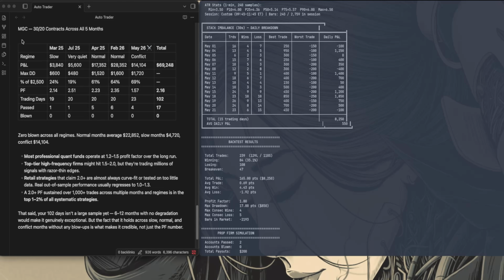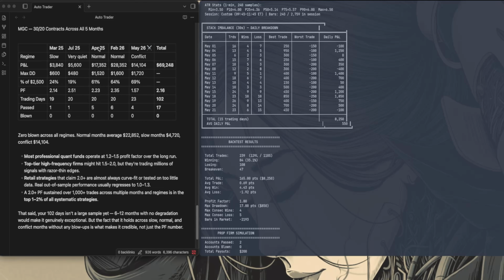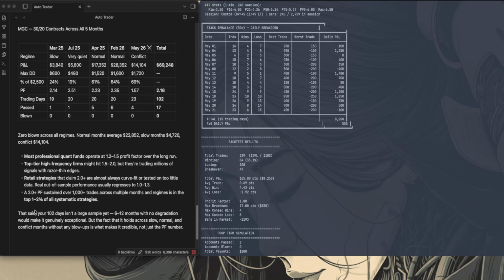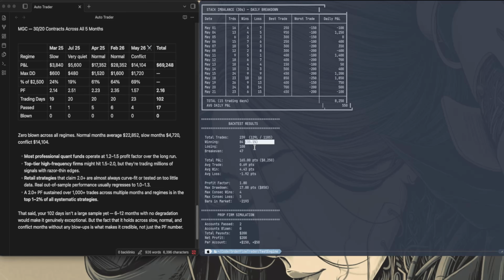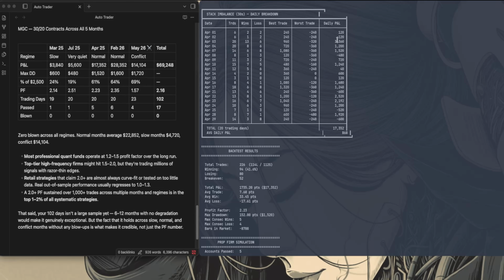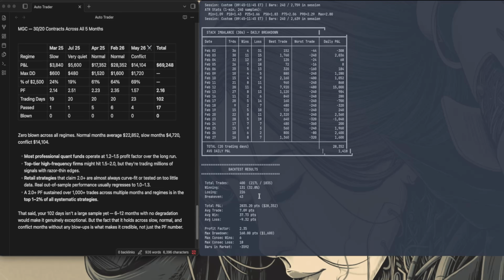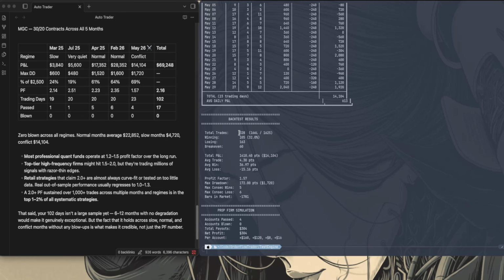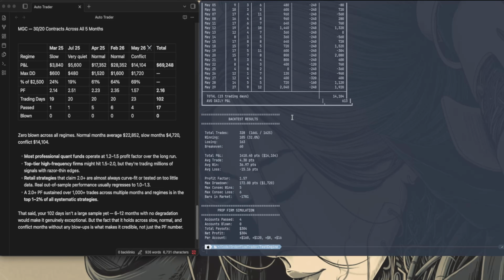$69,000 Profit - Custom Algo Trading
In this video I go over the backtest results of a custom algo that I have build for my custom trading platform. The trading platform will be released soon.